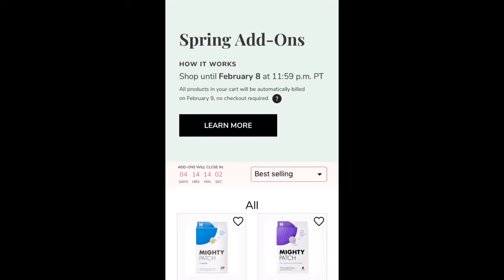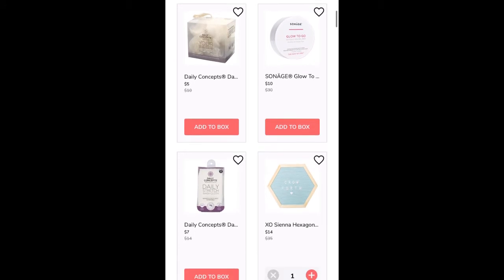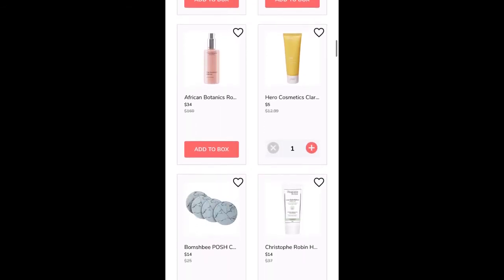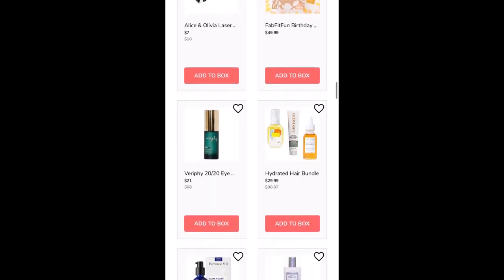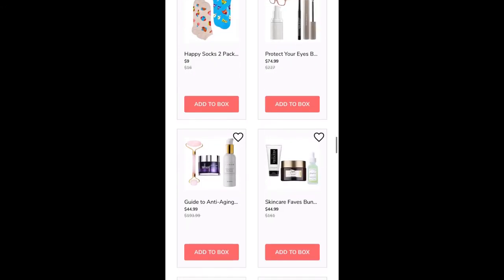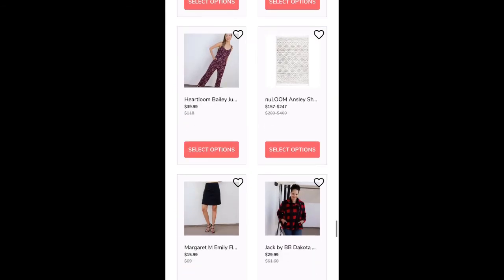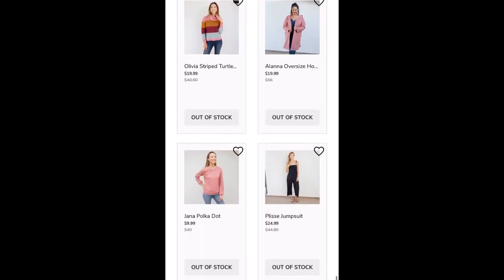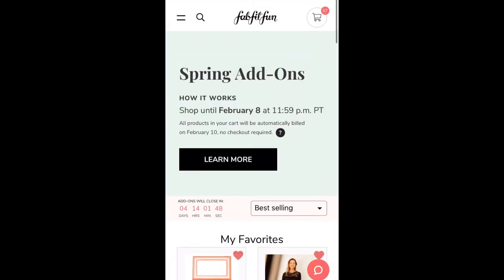FabFitFun 2021 Spring Add On Sale Full Spoilers!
Hi guys!  Today is one of my favorite shopping days of the year.. lol  The FFF spring add on sale is open for annual members.  This video will show you everything available in the sale as well as my thoughts on how best to shop their sale.  Let me know what you are getting.  If anyone watched the earlier video.. I reuploaded this video at a higher quality.